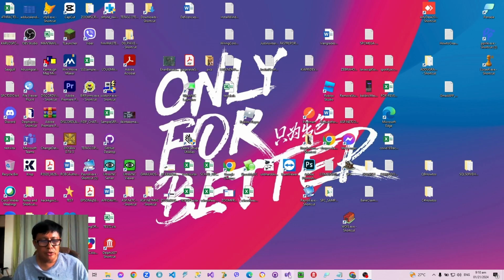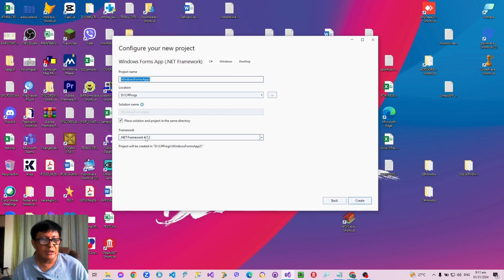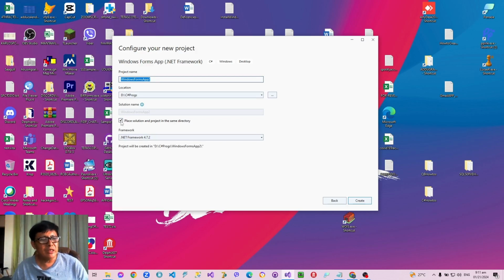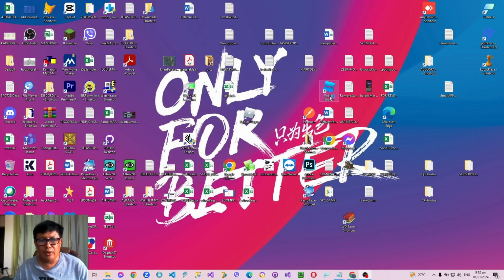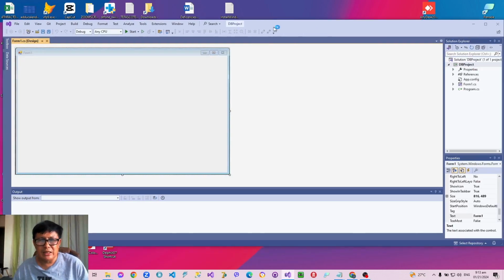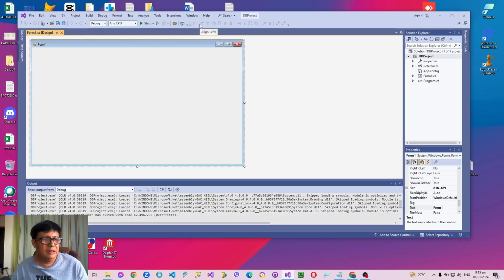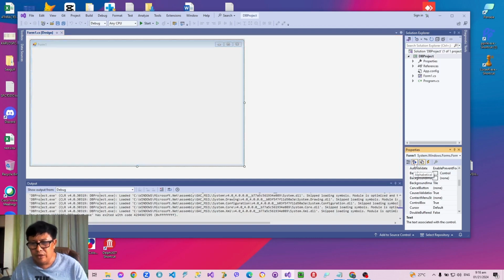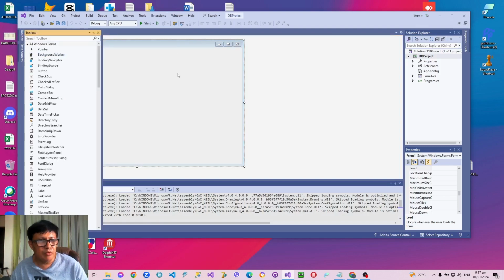03 VISUAL STUDIO 2022 Creating a Windows Application Project in Visual Studio 2022